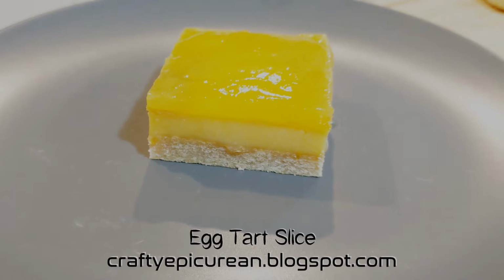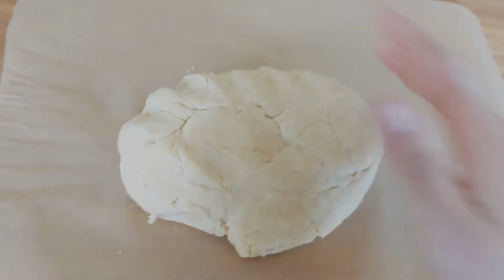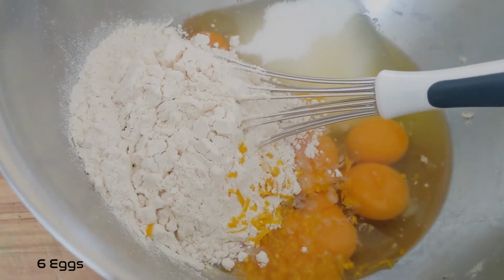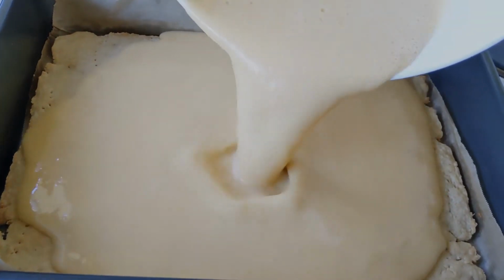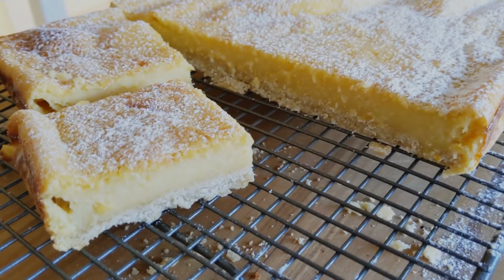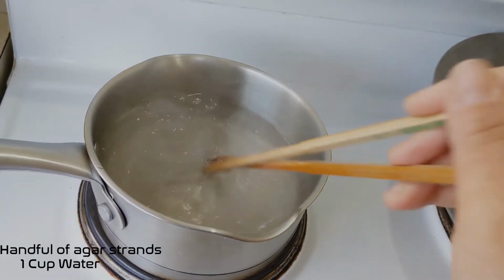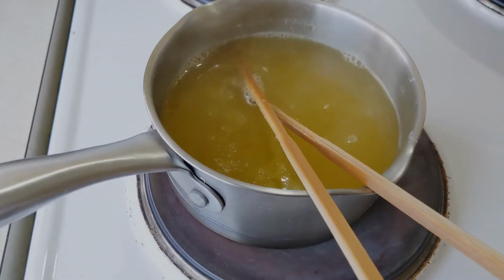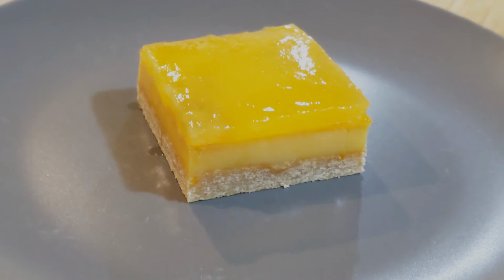Egg Tart Slice - with a twist | Recipe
With a citrus twist to a Cantonese classic, here I make egg tarts but as a slice with surprising ingredient additions! like. yellow grapefruits!

For more information on this video or just to see other stuff I'm up to, head over to one of my blogs:

I'm also on twitter @CraftingMel